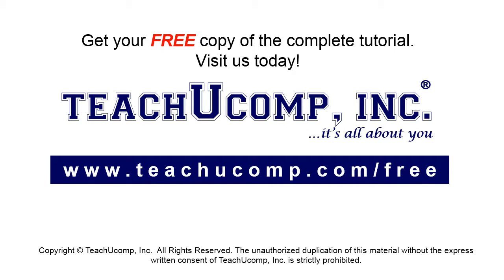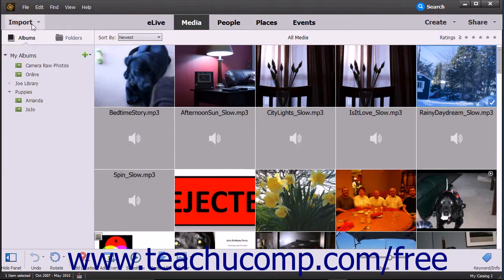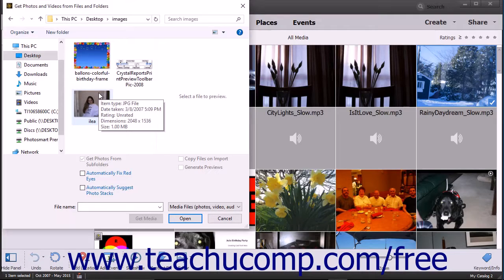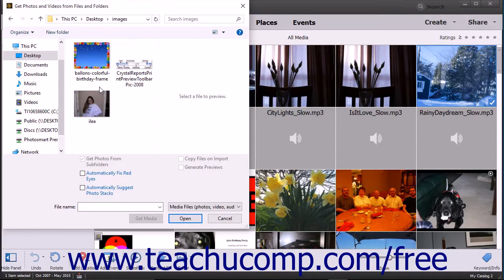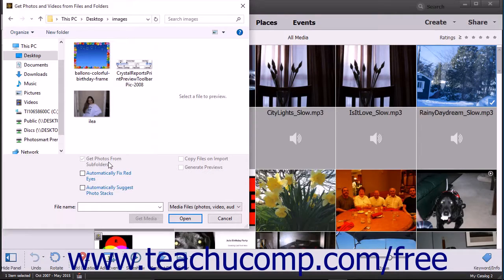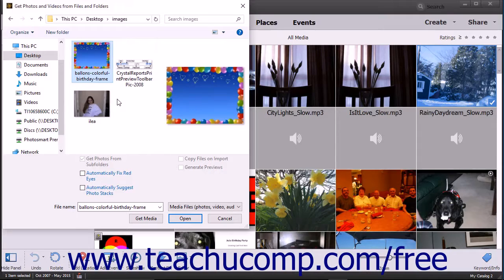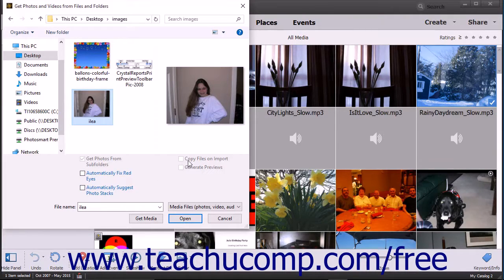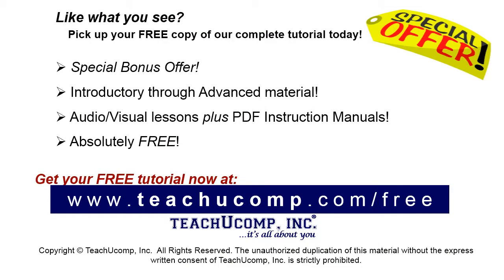Photoshop Elements 15 Tutorial Importing Photos from Files and Folders Adobe Training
Learn about Importing Photos from Files and Folders in Adobe Photoshop Elements A clip from Mastering Photoshop Elements Made Easy v. 15. - the most comprehensive Photoshop Elements tutorial available. Visit us today!